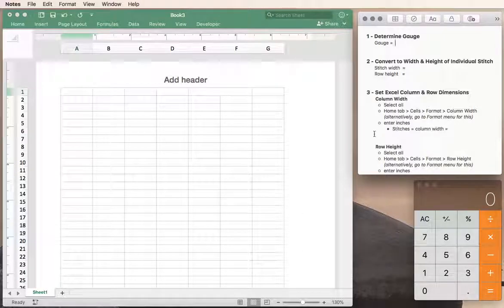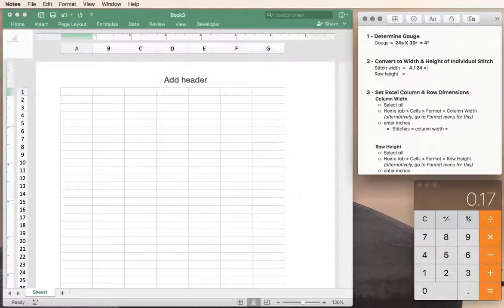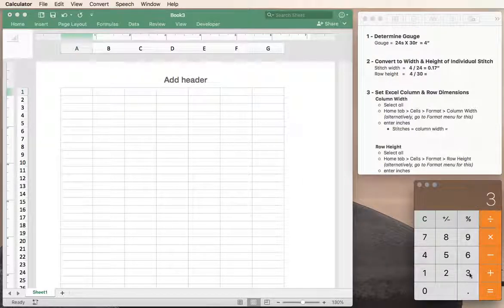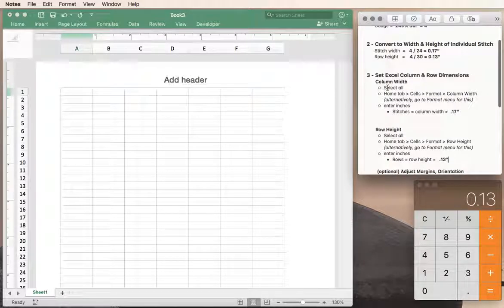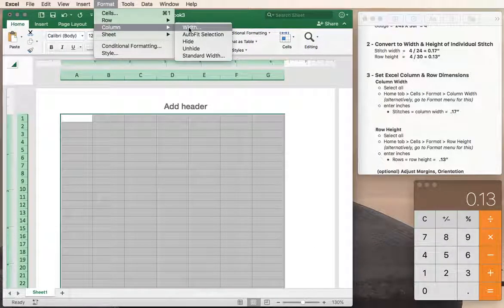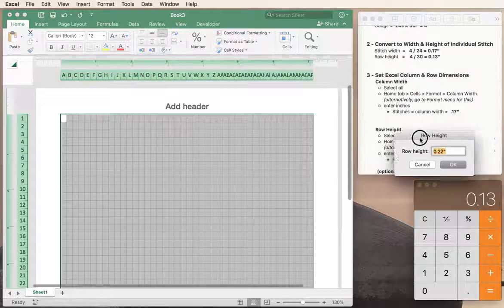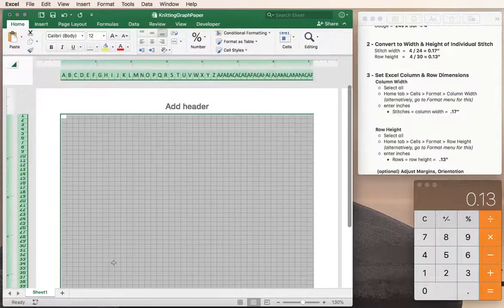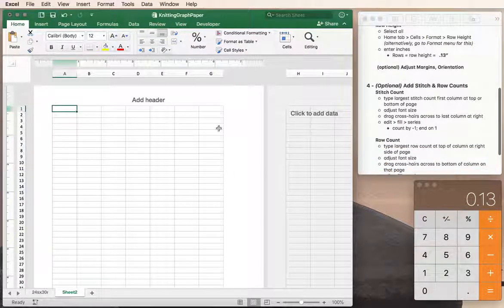Knitting Graph Paper part1